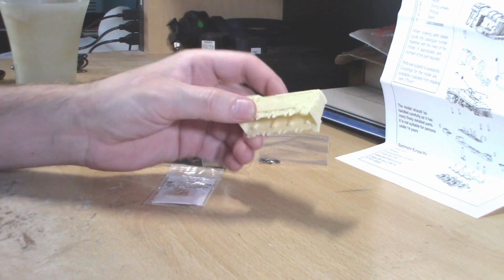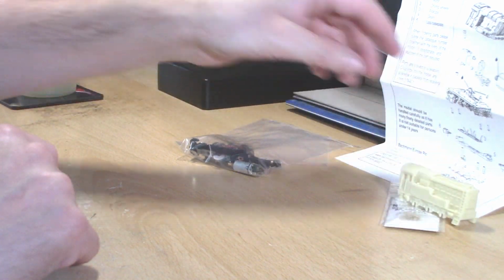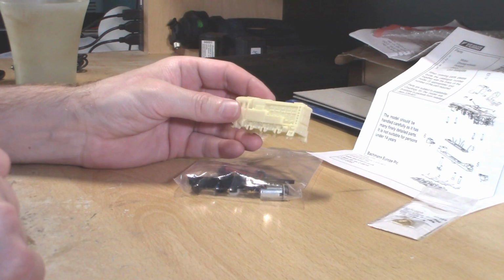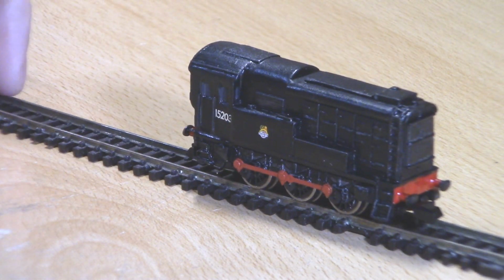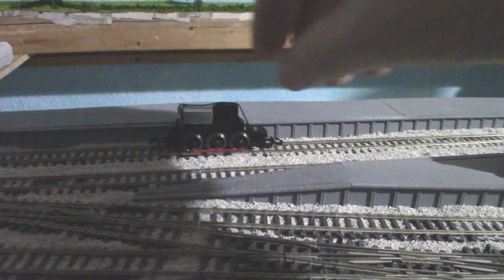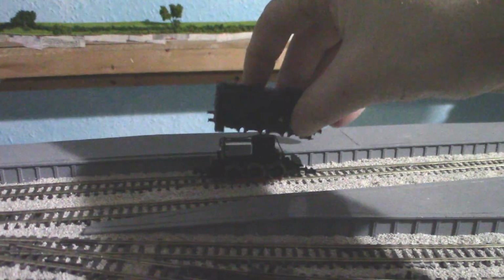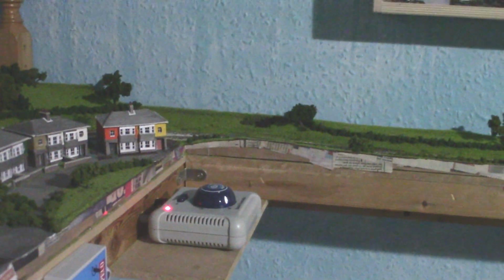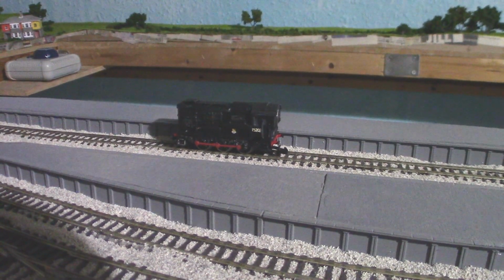An Amateur Builds: Parkwood Class D3/12 (Maunsell 350hp) Shunter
Time to have a go at putting together my first resin kit, and it wasn't all that bad, my main problem was putting the chassis together and sorting out the slight shorting issues. But with those out the way it's a lovely little engine.
Might try some more resin kits once finding some good chassis for them!